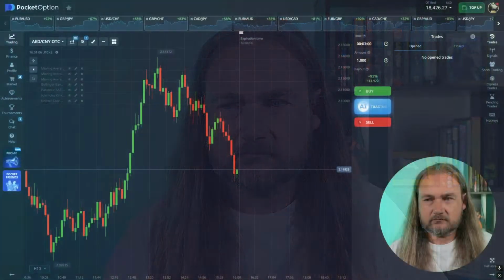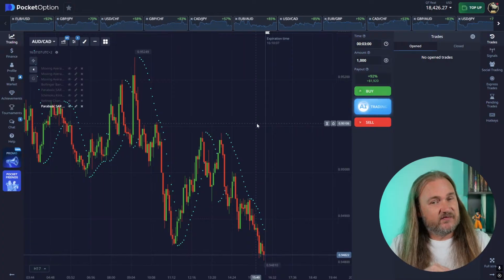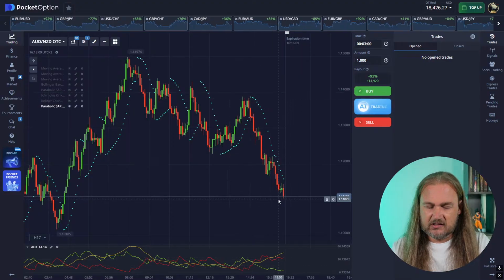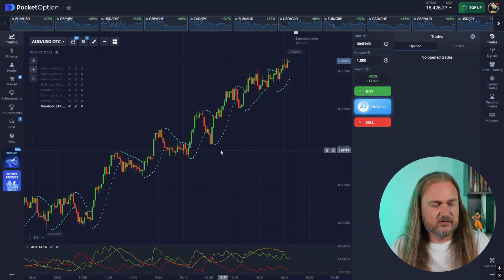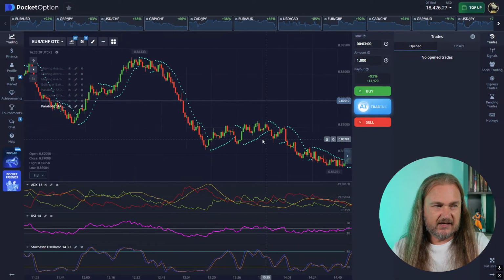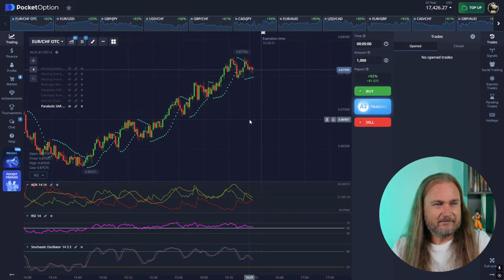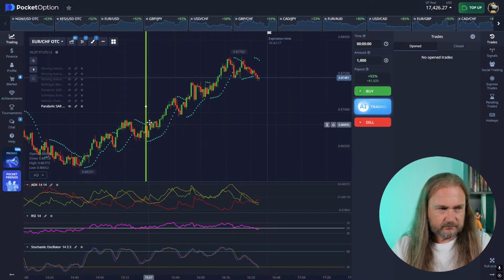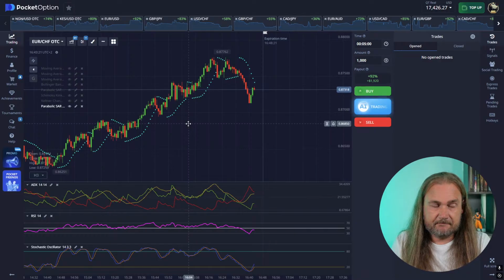Parabolic SAR Explained | Trend Entries & Exits in Live Trading | Pocket Broker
In this live trading stream, we break down the Parabolic SAR indicator and show how to use it correctly to follow trends, time entries, and manage exits in real market conditions.

Parabolic SAR helps traders stay on the right side of the trend and avoid emotional decisions — when applied with structure and discipline.

What you’ll learn in this stream:

🔹 How the Parabolic SAR indicator works
🔹 Identifying trend direction and reversals
🔹 Using SAR for entries and exit timing
🔹 Avoiding common Parabolic SAR mistakes
🔹 Risk management in trend-based trading

We’ll analyze live charts, take real trades, and explain every decision step by step — focusing on clarity, patience, and consistency.

🔴 Live Trading. Clear Trends. Smart Exits.